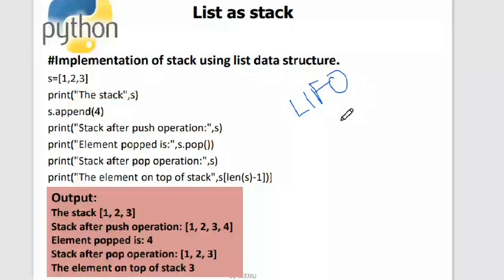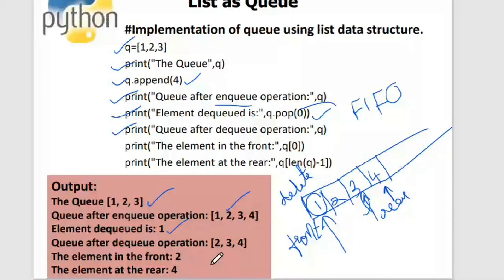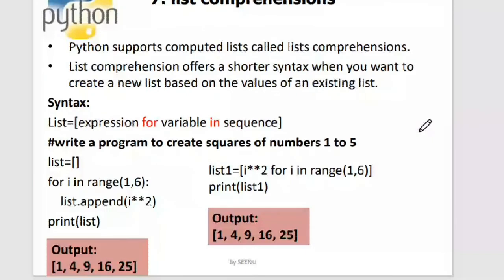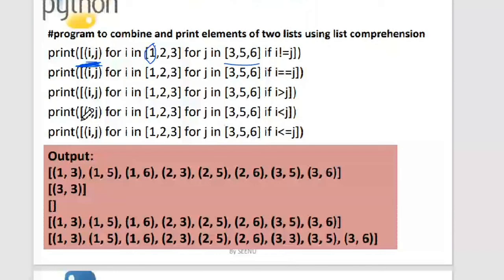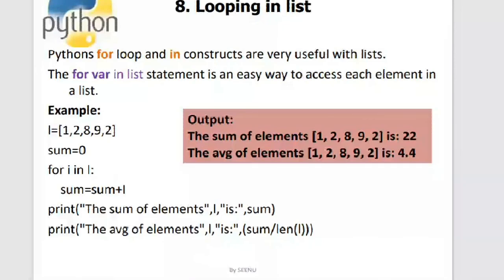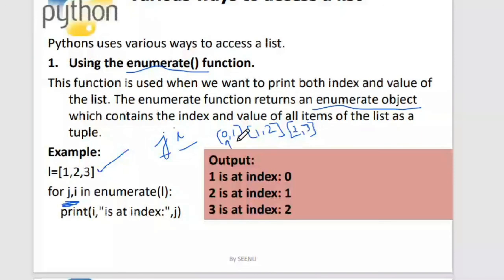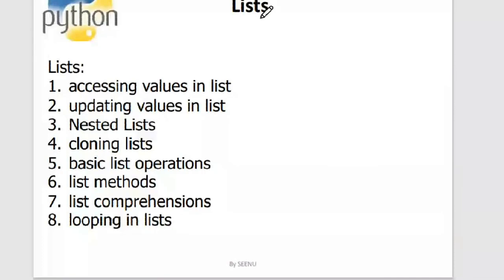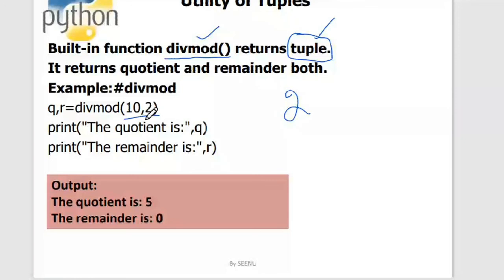Python20|List comprehension| append versus extend